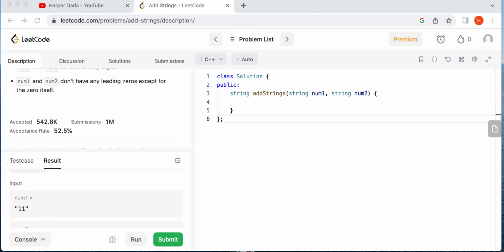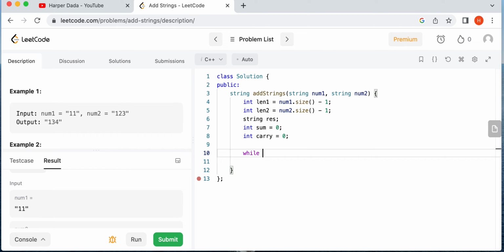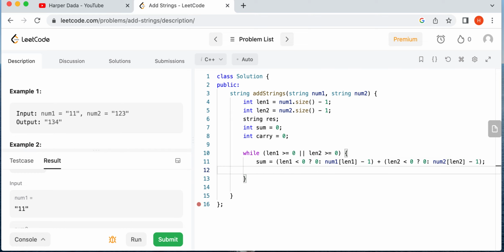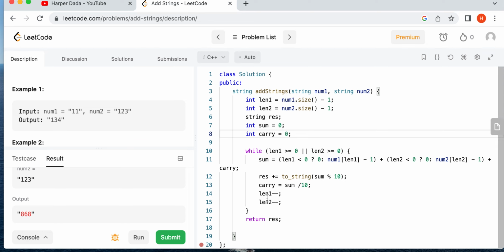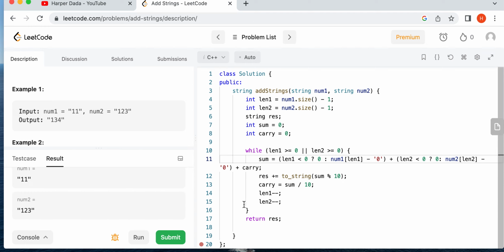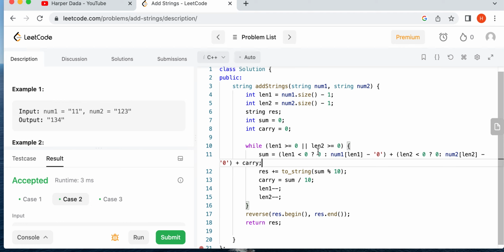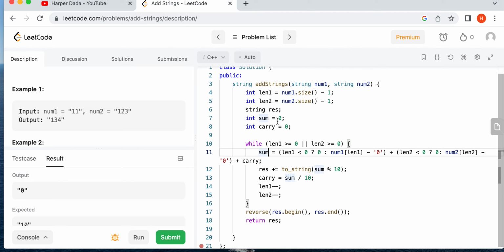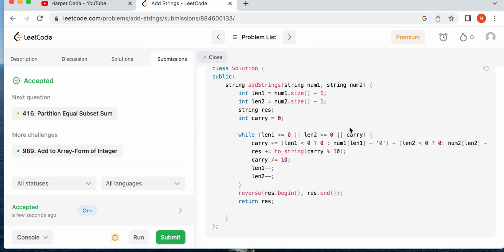Add two strings in C++. Given two numbers as strings, add them.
We did it before. But now let's do it in C++.